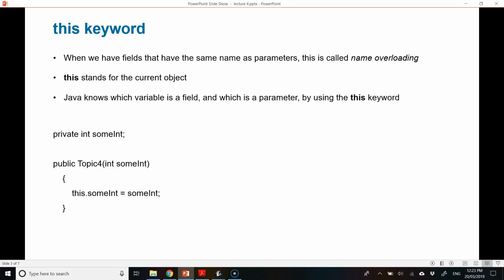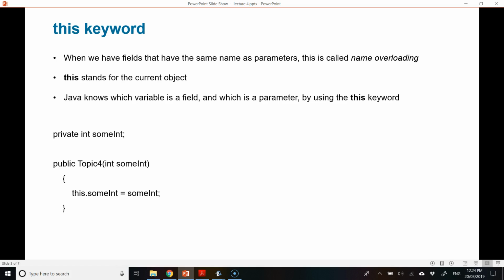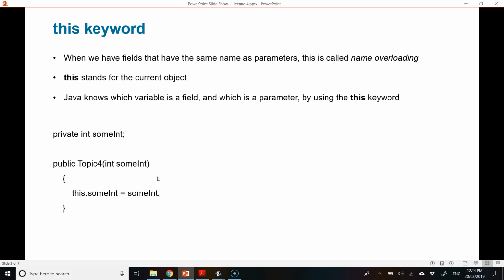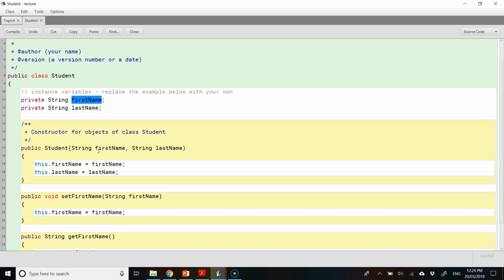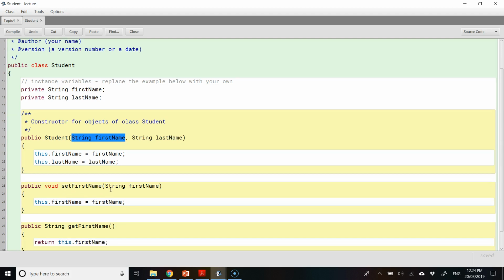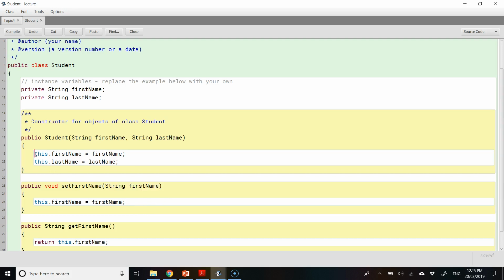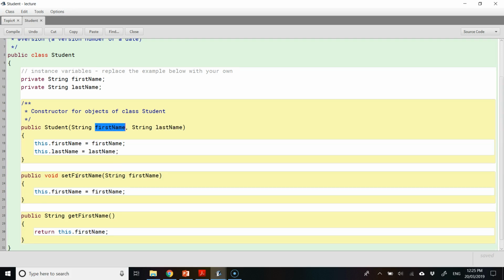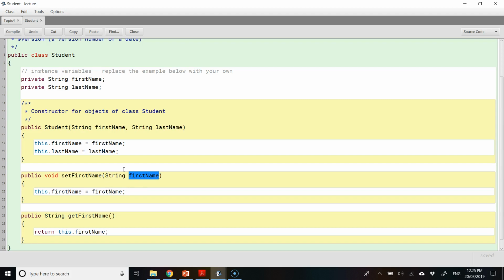SCU CSC72003 Topic 4: this keyword